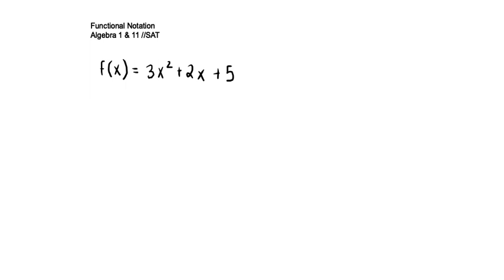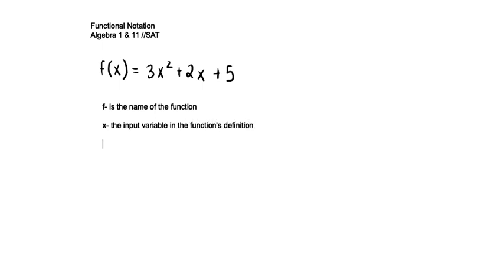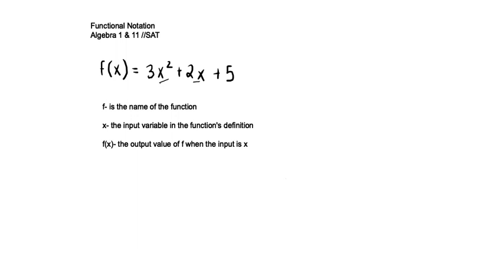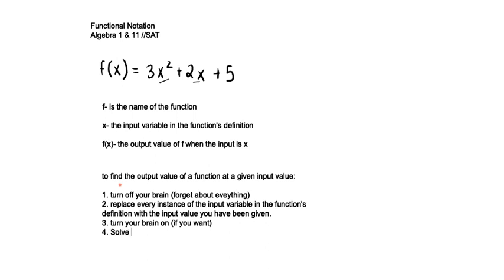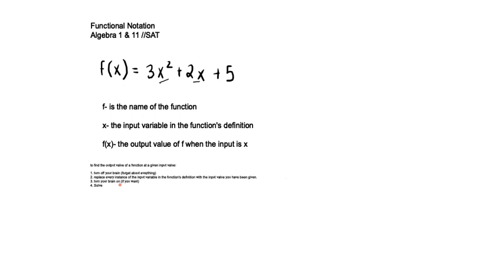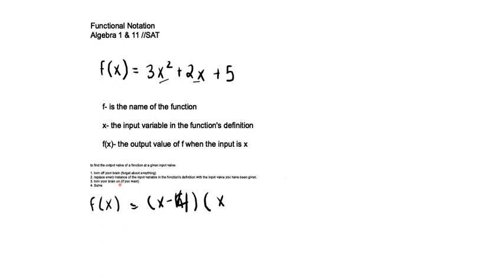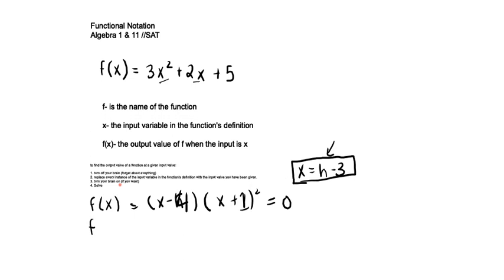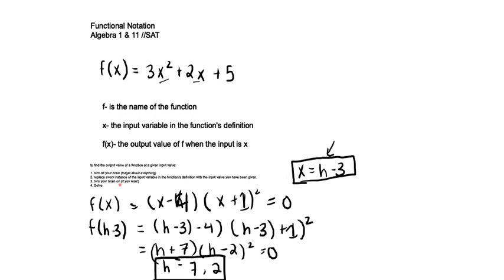How to ANSWER any FUNCTIONAL NOTATION question on the SAT!!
This technique was not developed by me, but something that I have learned while studying for the SAT.

SAT is a registered trademark of The College Board, which does not endorse this video.